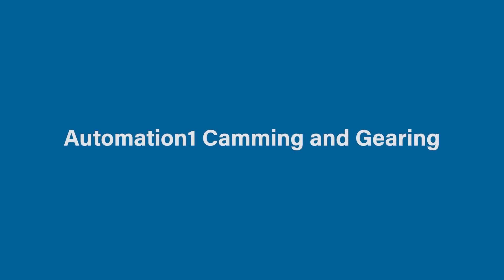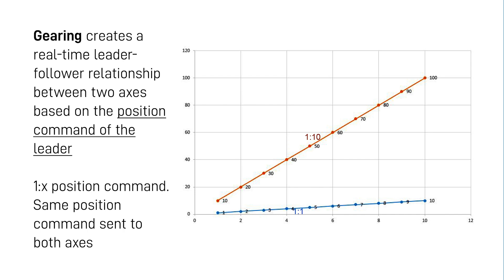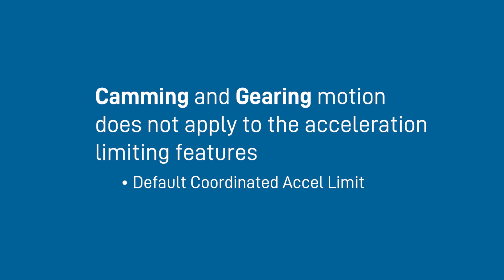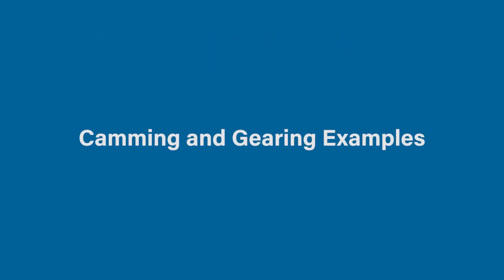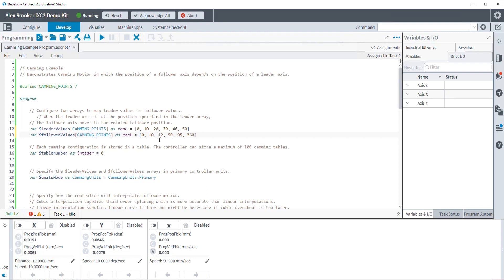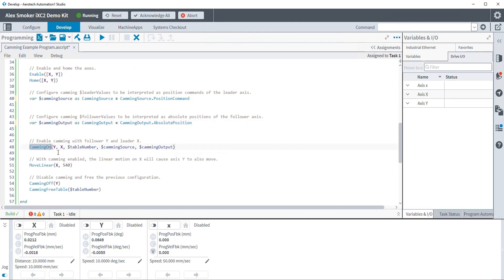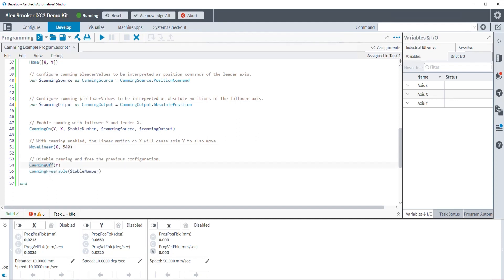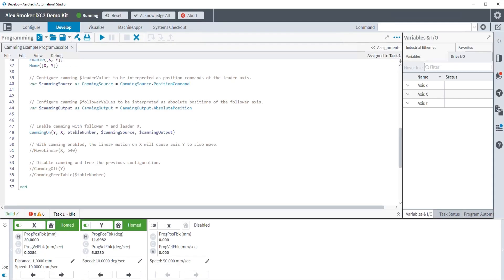Automation1 Camming and Gearing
Aerotech is a company that solves your toughest precision motion and automation challenges.

Automation1 is a motion control platform consisting of:

• Software-based controls and development tools
• PC and drive-based control hardware, AND
• Hardware-based drives for servo motors and other devices.

In this video, you will discover what the Camming and Gearing features in Automation1 are and how they function. We will also review a few example programs to demonstrate this feature.